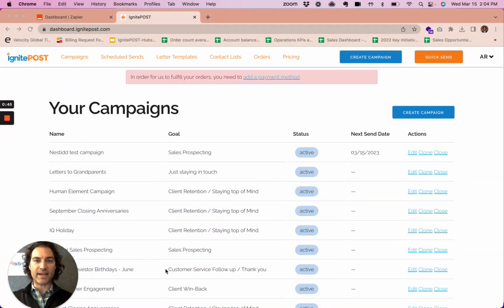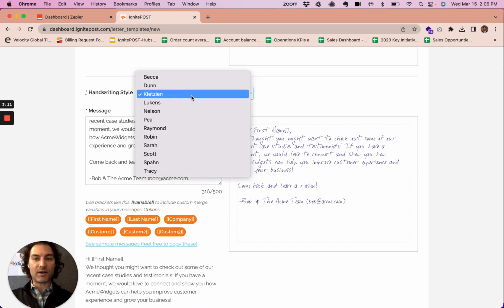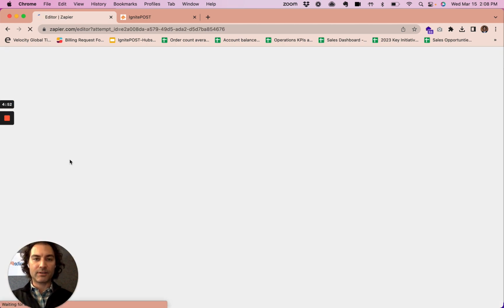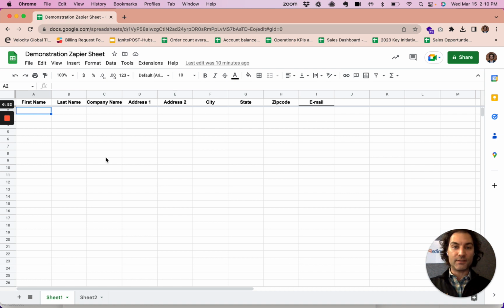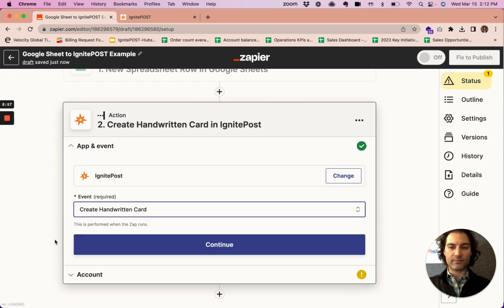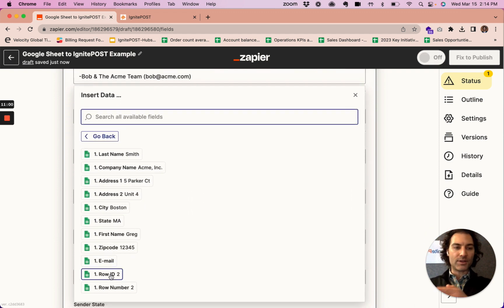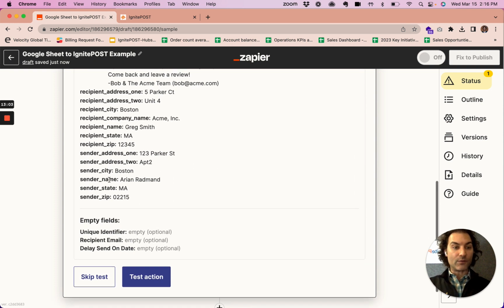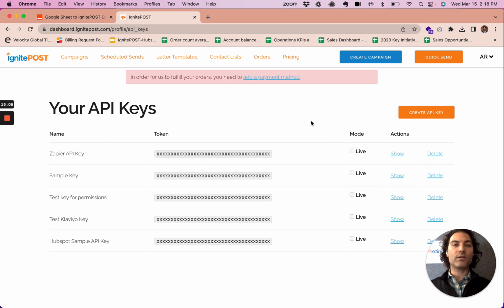IgnitePOST Zapier Walkthrough: Google Sheet to Handwritten Card Automation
In this video, Arian Radmand, IgnitePOST's CEO, shows how you can set up an automation to automatically send real pen & ink handwritten cards every time a new row is added to a Google Sheet.

The automation uses IgnitePOST's Zapier app and only takes a few minutes to set up!